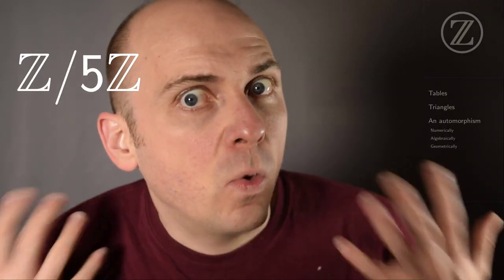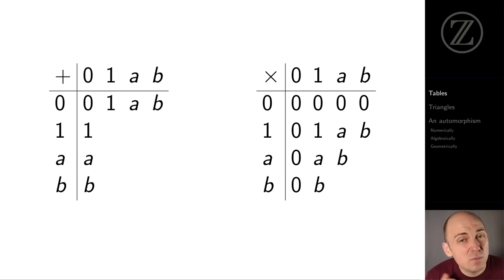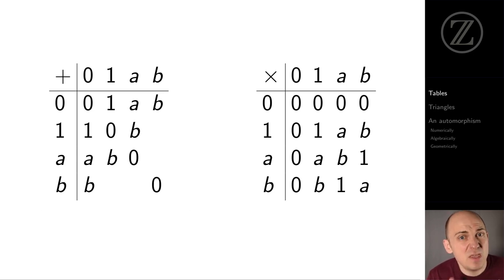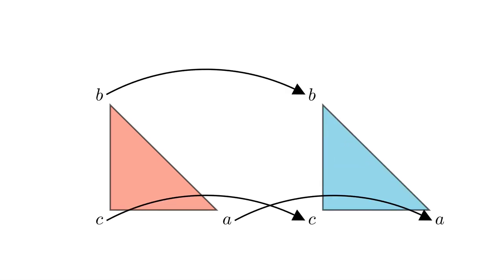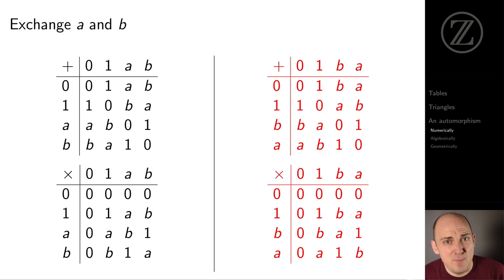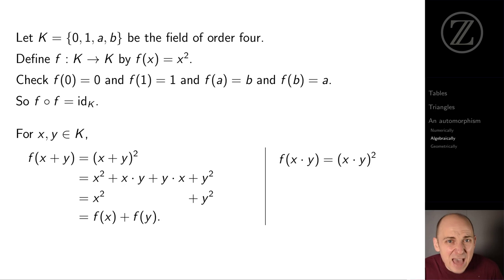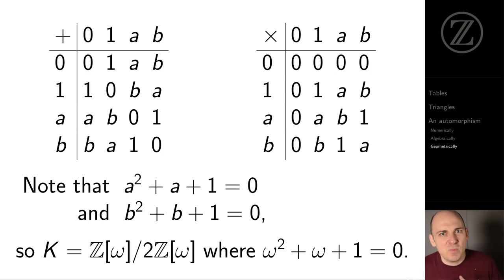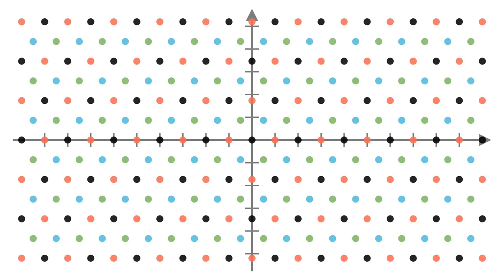How many fields of order four are there? — The Ross Program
There is only one field 𝔽₄ of order four, but 𝔽₄ admits a nontrivial automorphism.  To motivate the idea that an object could be "unique in two different ways" we first look at the situation of right isoceles triangles up to similarity.  Then we view the nontrivial automorphism of 𝔽₄ numerically, algebraically, and geometrically.